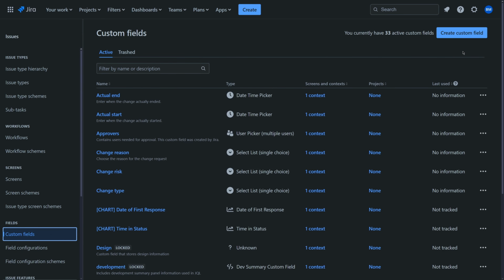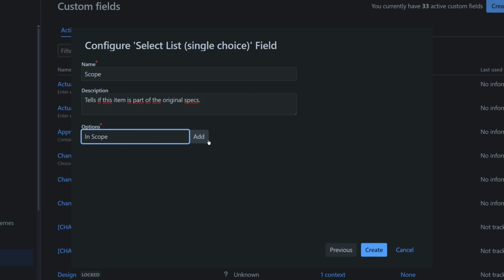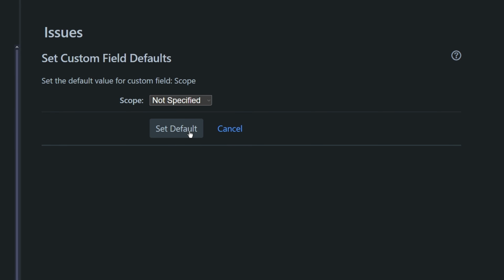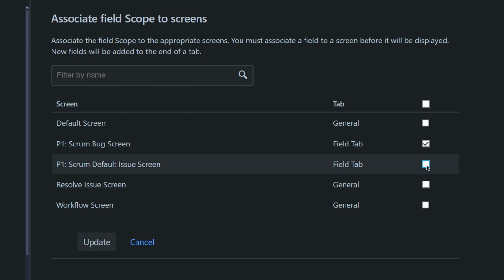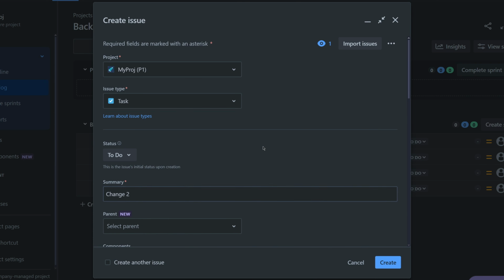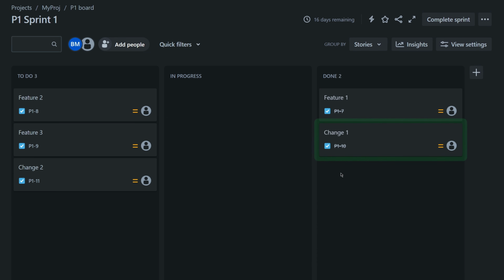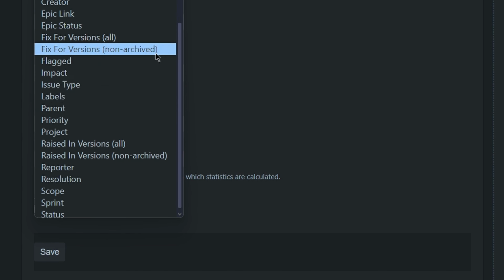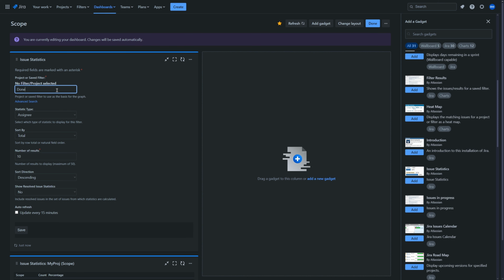How Do You MEET DEADLINES? Successful Hybrid Project Management With Jira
For agile projects changes are daily business and parts of the project are often defined during the development process. But how to find out how much your project changed and how to handle this, so you don't miss deadlines?

00:00 - Intro
01:01 - Setup
01:55 - Use In A Dashboard
02:32 - Conclusion
03:13 - Project Draft
03:36 - Using Time
04:21 - Conclusion 2
04:38 - Excel
04:48 - Extro

About the host:
Timo Buske has a development background and works as project manager for KDAB.

We are 100+ people, located all around the world. Our Head Office is in Sweden and we have other offices in Germany, France, the UK, and the USA.